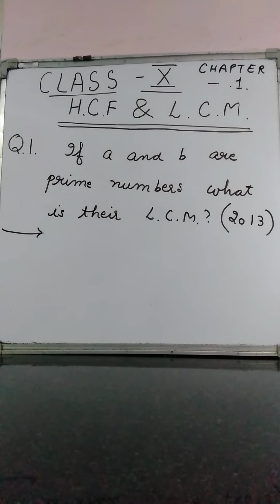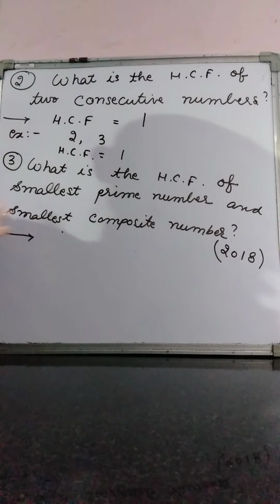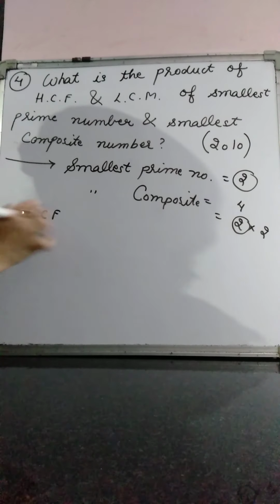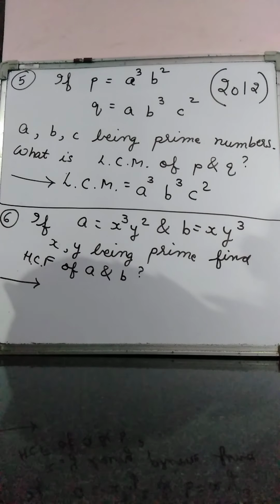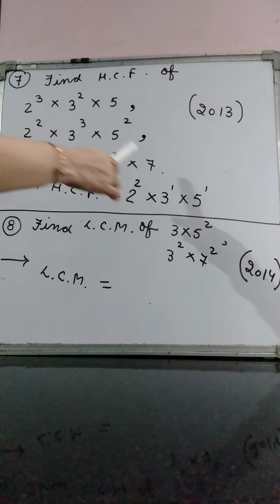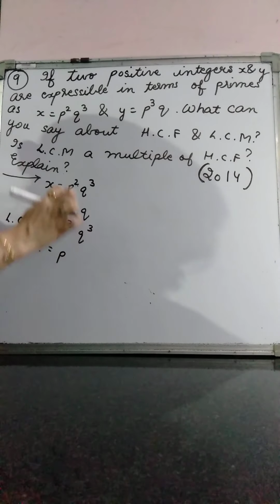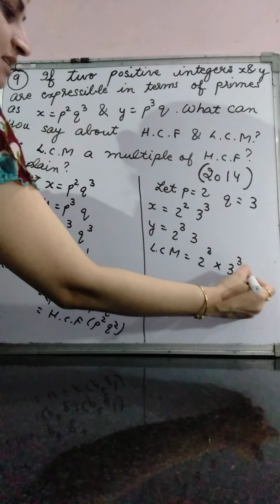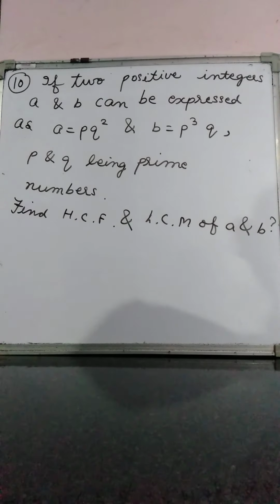REAL NUMBERS | H.C.F AND L.C.M.|CHAPTER 1|CBSE BOARD/IMPORTANT QUESTIONS /PREVIOUS YEARS QUESTIONS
This video is second video of  Real Numbers .It contains topic H.C.F and L.C.M. It includes previous years CBSE BOARD Questions.
SHARE VIDEOS .